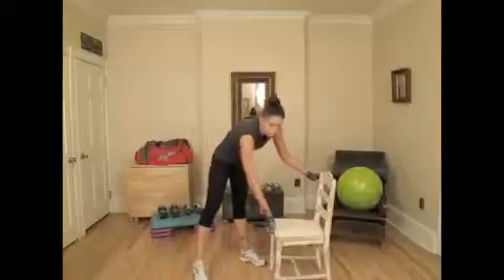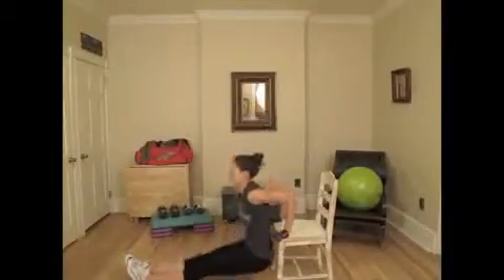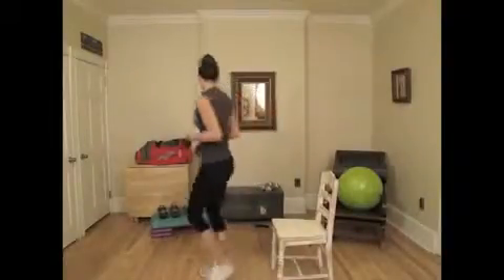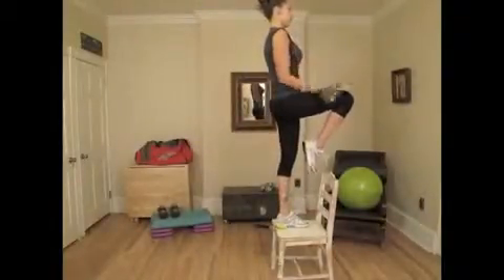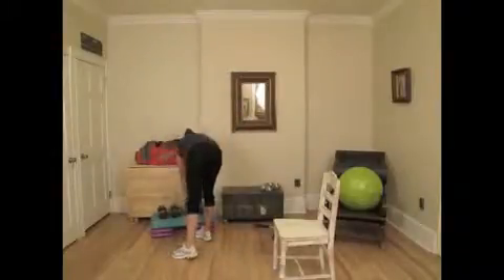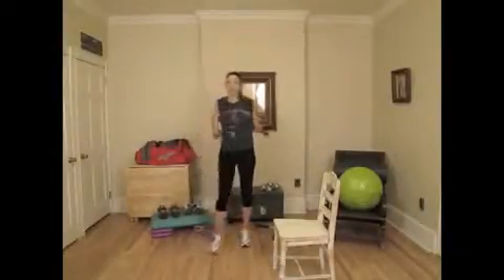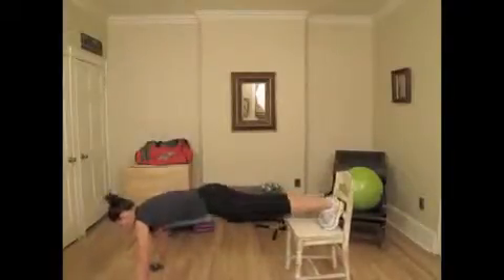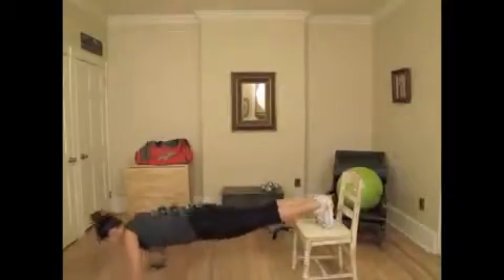Lose Weight Fast Beginner Workout 12 of 12 Part 1 BEXLIFE